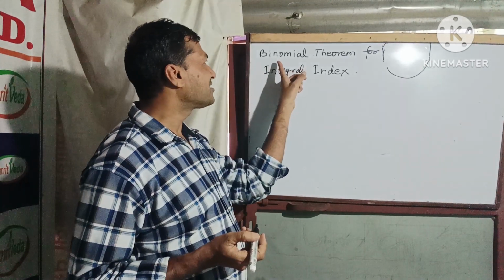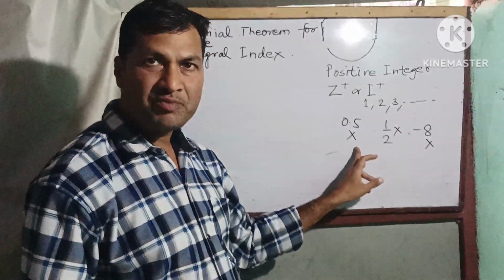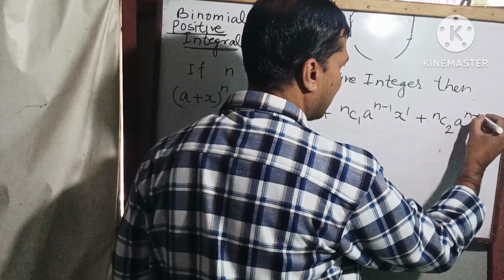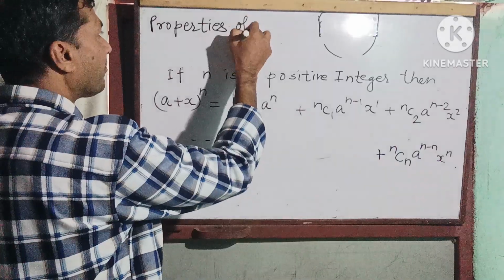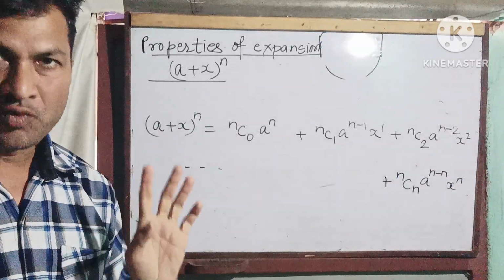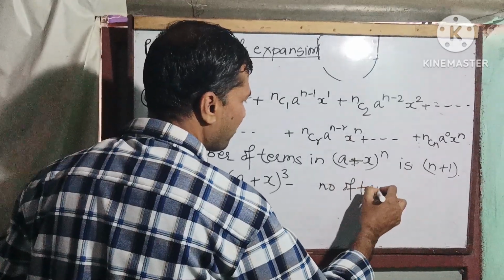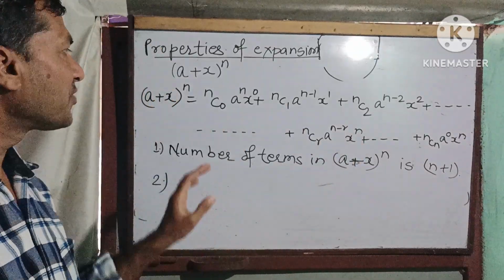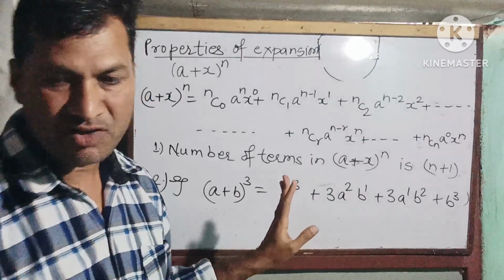Binomial Theorem for an integral index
math,
mathematics,
math tricks,
math tutorial,
math lessons,
learn math,
math problem solving,
math tips,
math basics,
math explained,
math for beginners,
math channel,
math education,
study math,
math concepts,